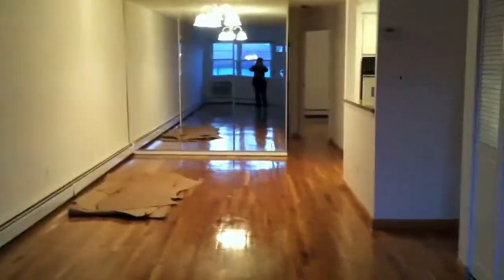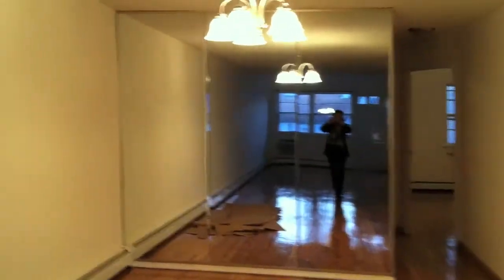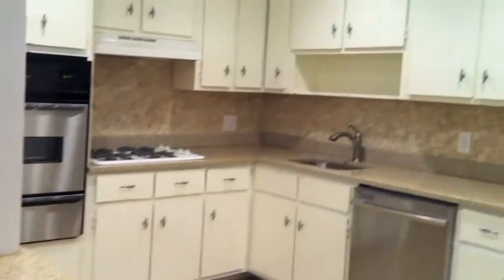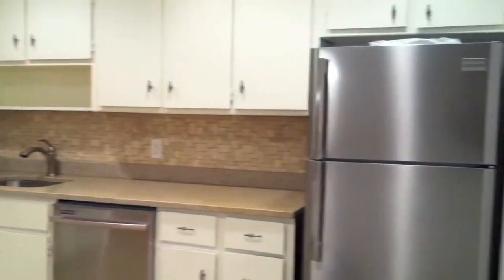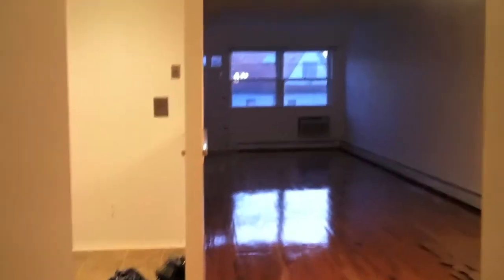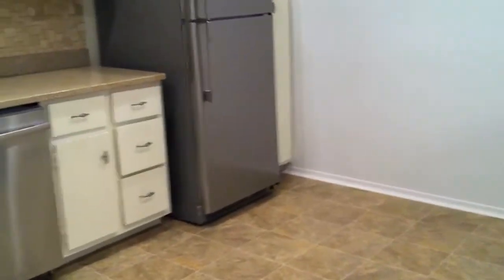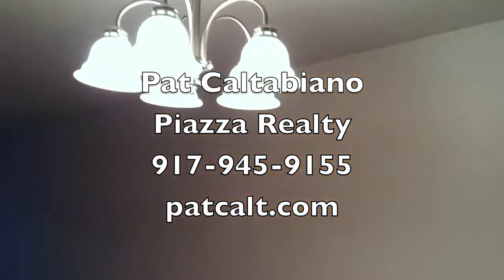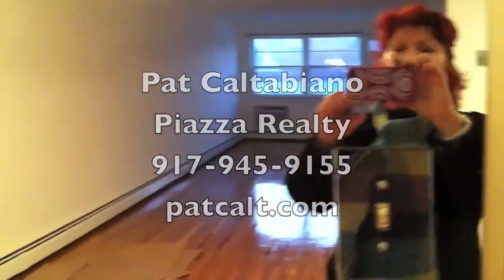97th St. Bay Ridge Apartment For Rent 6 Rooms 3 bedrooms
97th St. Apt Bay Ridge Rental Brooklyn Real Estate Pat Caltabiano 3 Bedrooms